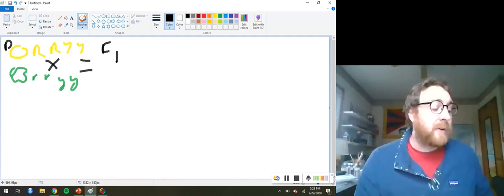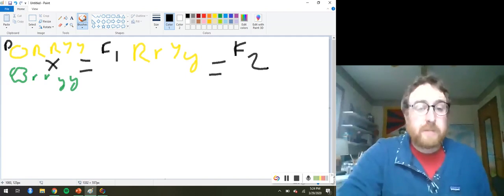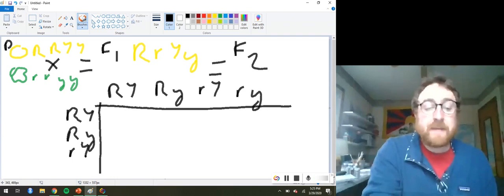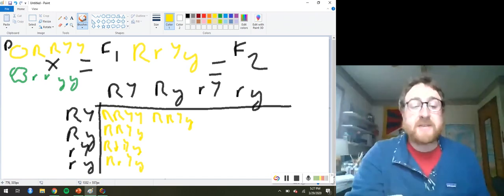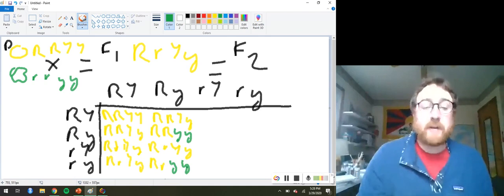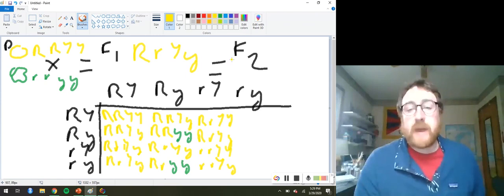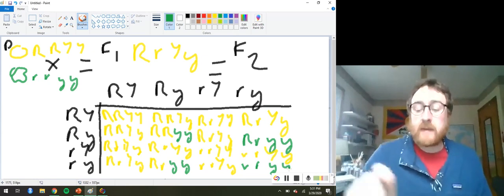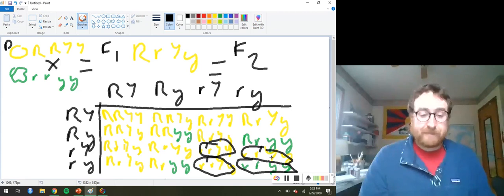Gene Expression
Mendel's Di-hybrid Cross